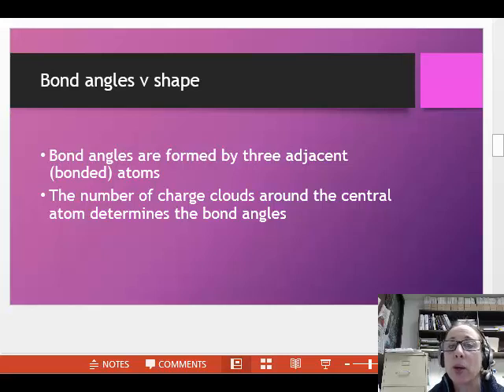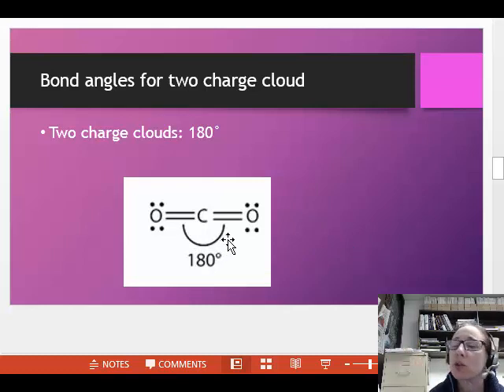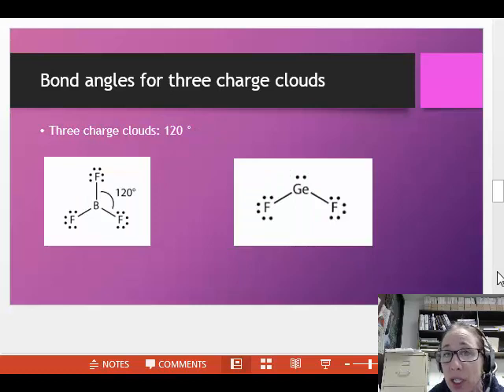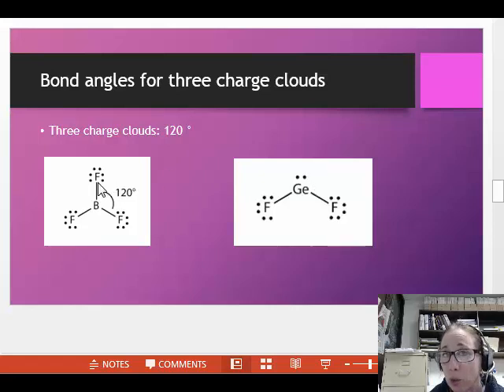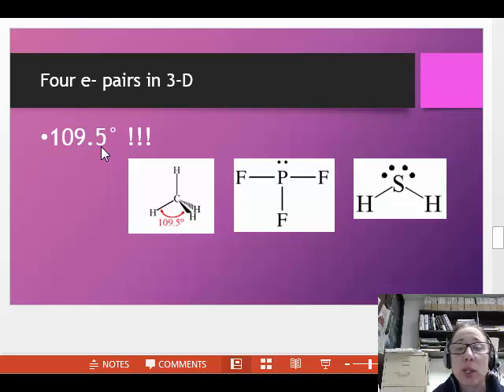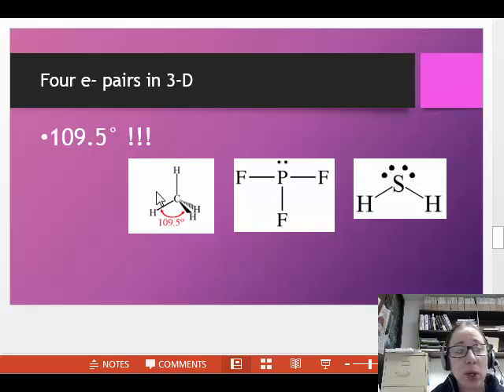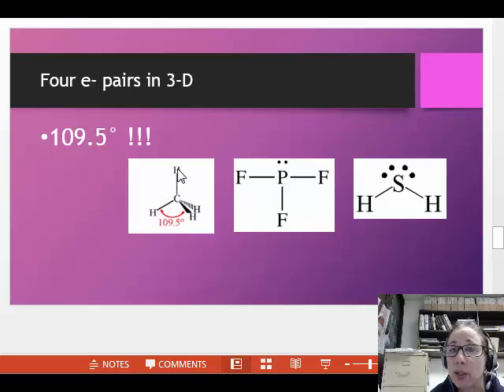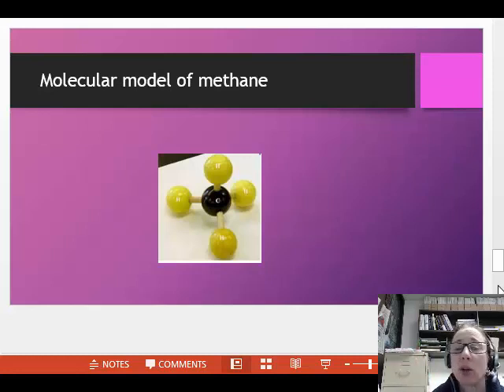CHM 151 SP18 139 Bond Angles and Number of Charge Clouds